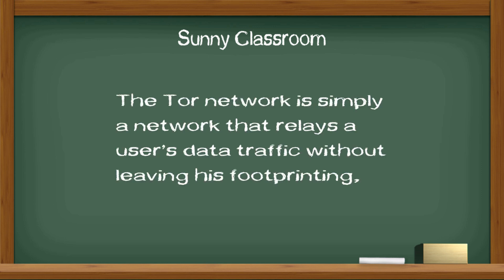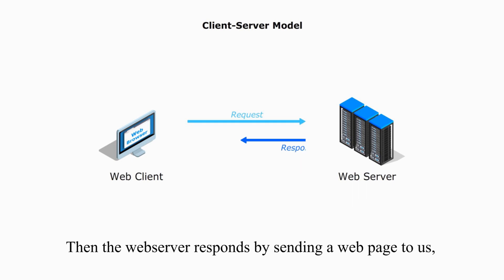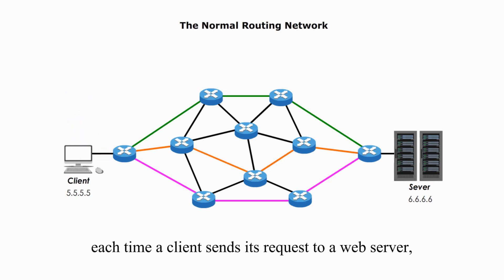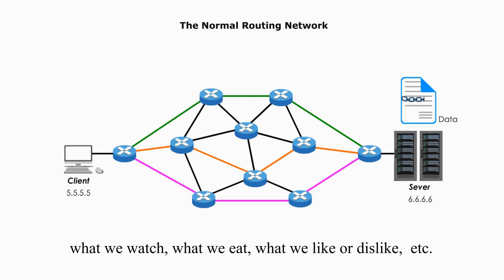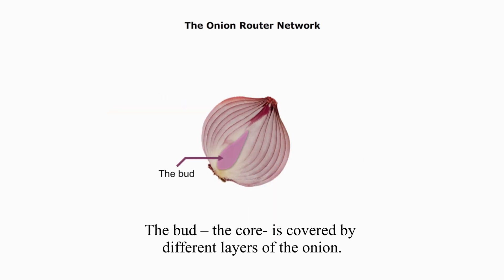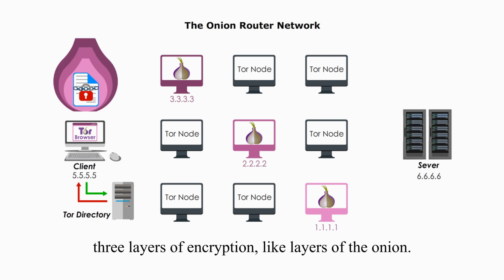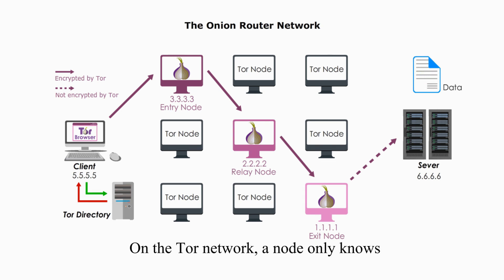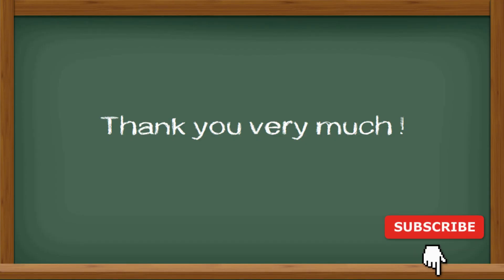The Onion Router (Tor) Network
Today I will introduce the Tor network. The Tor network is simply a network that relays a user’s data traffic without leaving his foot printing, thus enabling the user to browse the internet anonymously. Tor network makes it very difficult to trace a user’s location and his Internet activities, thus protecting his privacy.
I plan to use 3 separate videos to explain the whole Tor-related technology. This one is an introduction to the Tor network with a non-technical perspective.